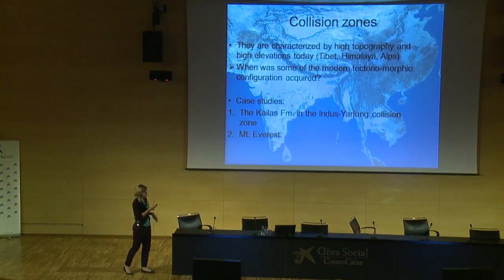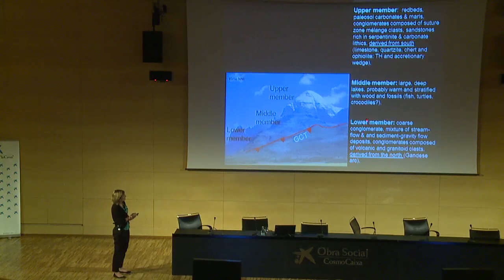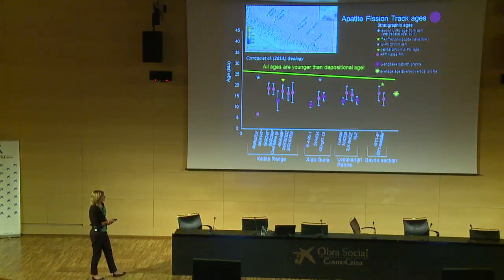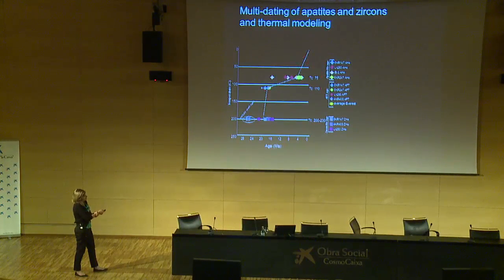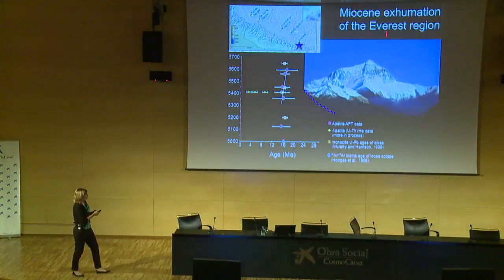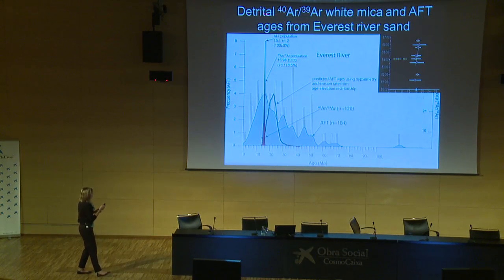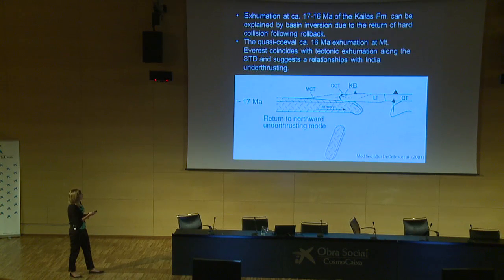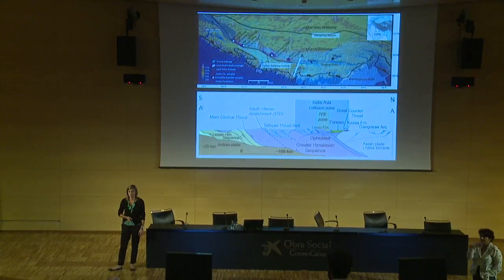06 Barbara Carrapa - Barcelona 2014 Topo-Europe